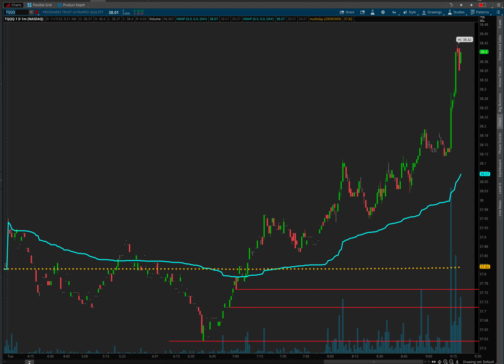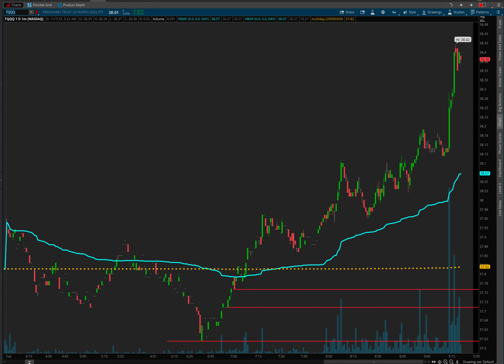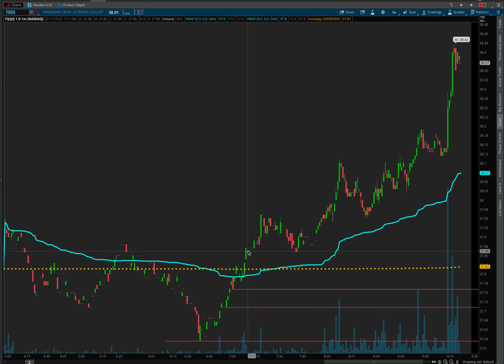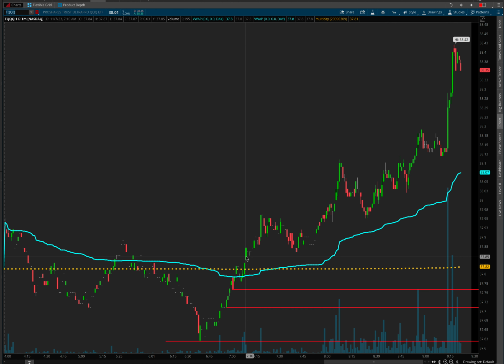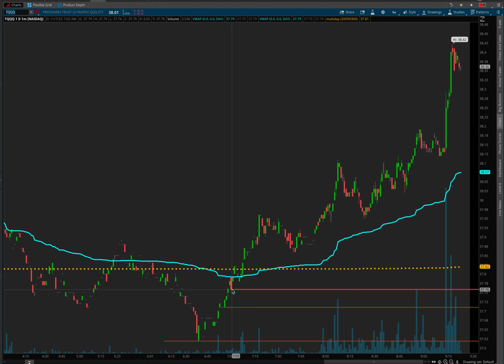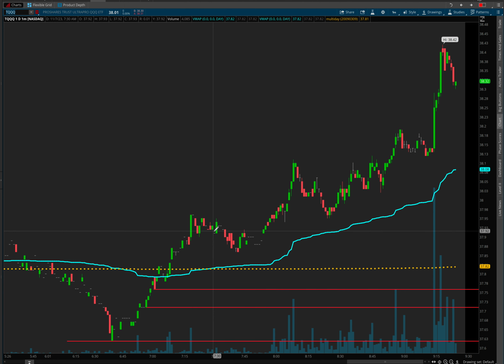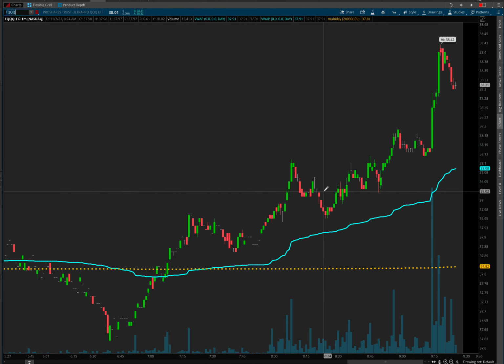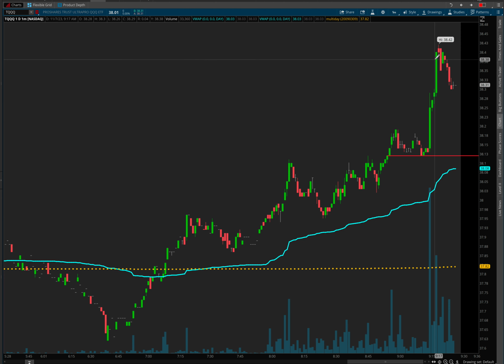TQQQ Days Pay. No fear NO CRASH